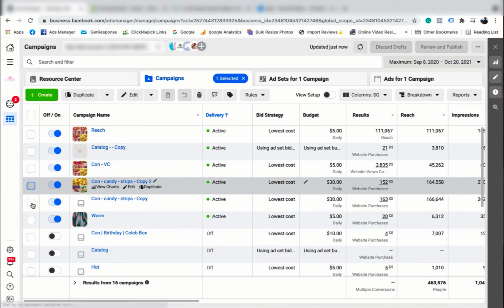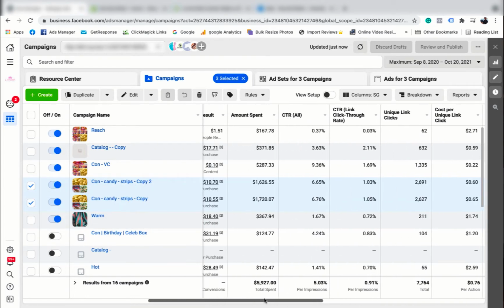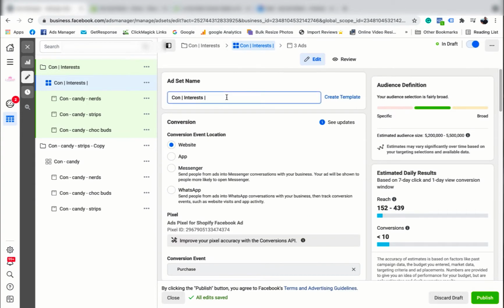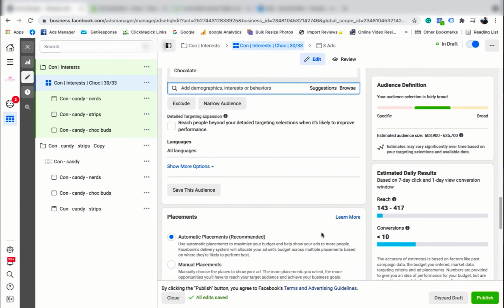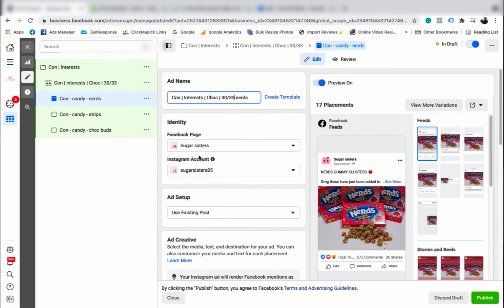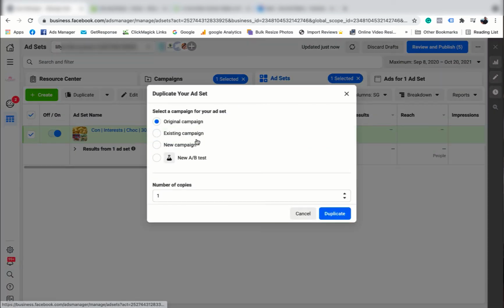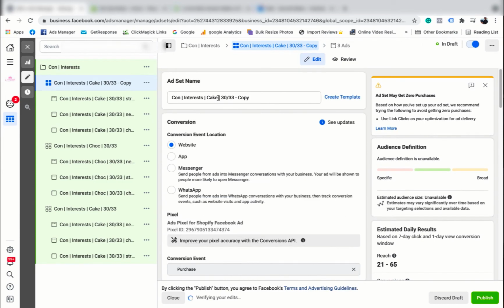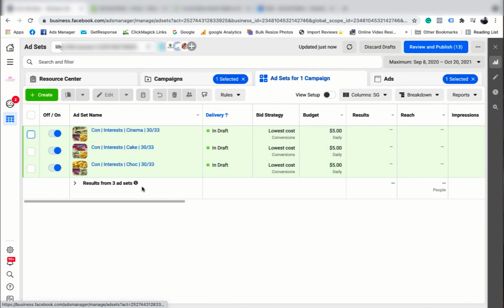Split Testing Facebook Ads | Increase Your Facebook Ads Performance | FACEBOOK ADS TRAINING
|| Facebook Ads For Small Businesses || Split Testing Facebook Ads ||

Peace ♥